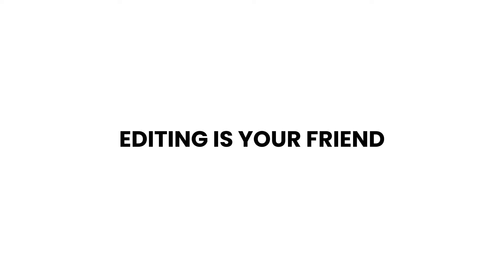Should I Write A Script For My YouTube Videos?